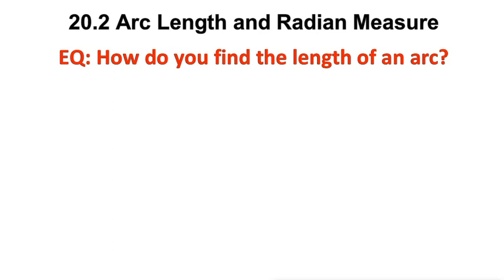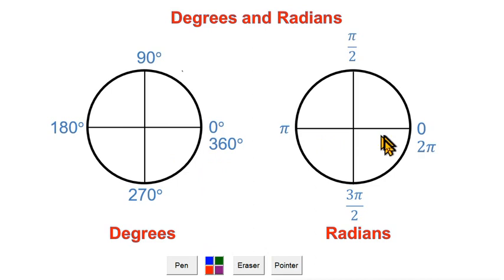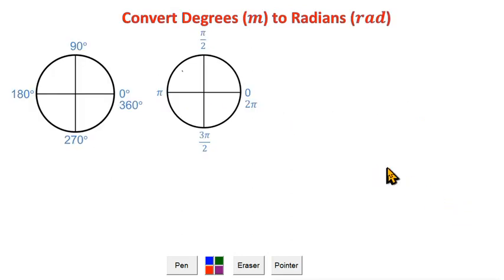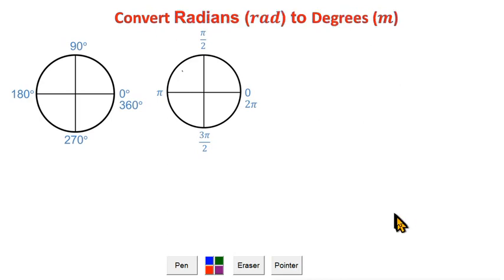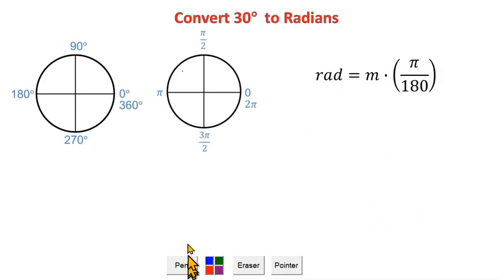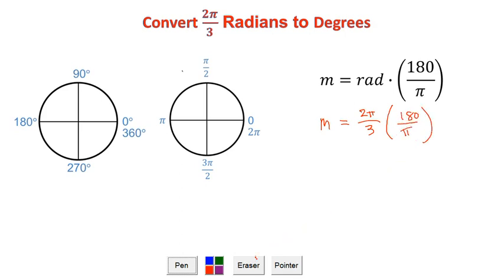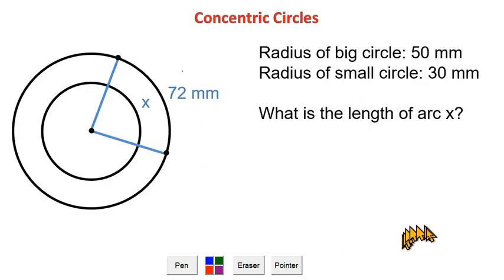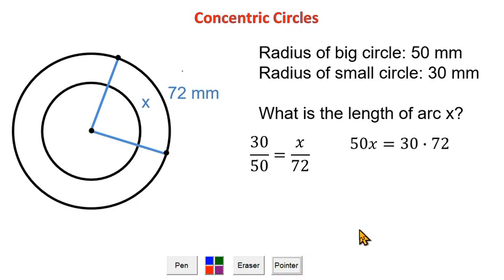Mod 20.2 Notes